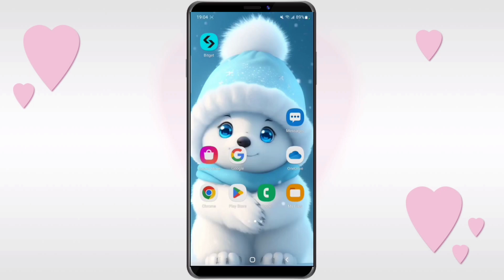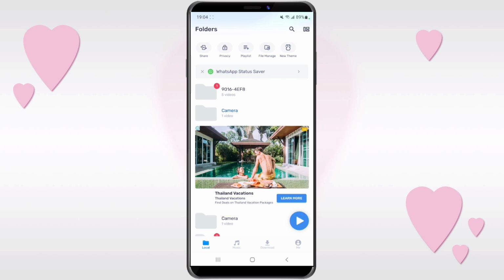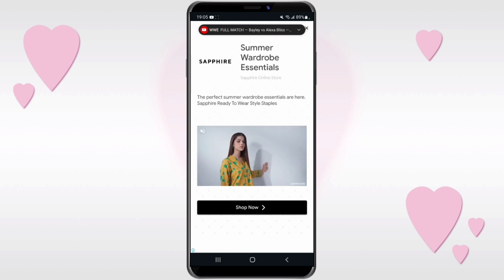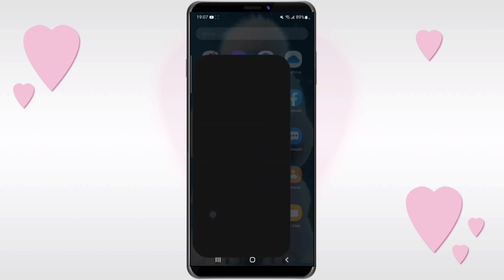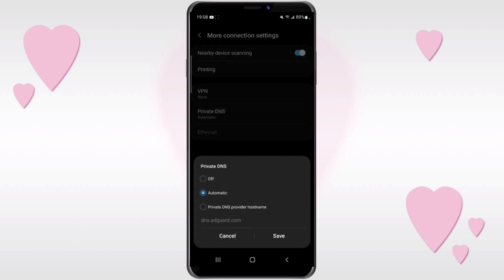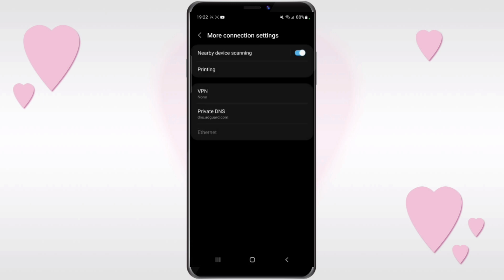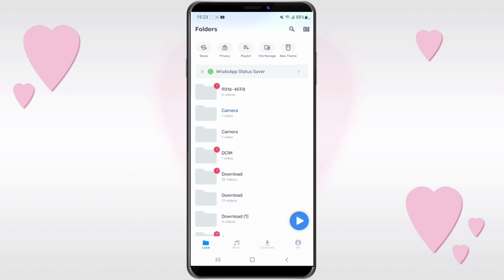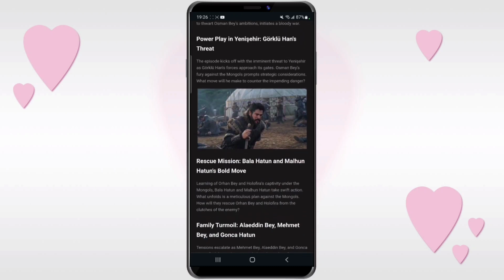How To Block Ads On Android Without Root / popup ads stop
How To Block Ads On Android Without Root
block ads on android
how to block ads on android phone